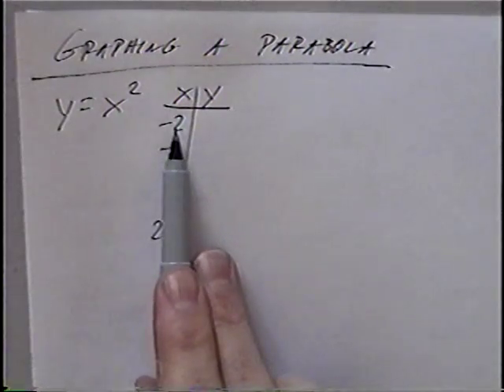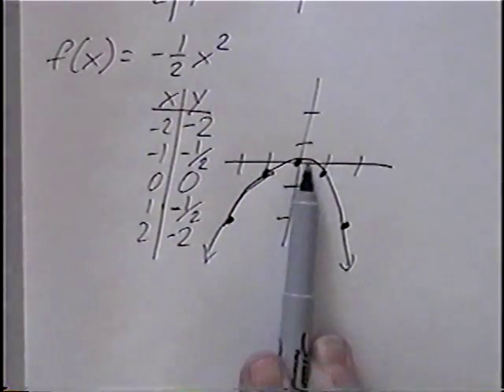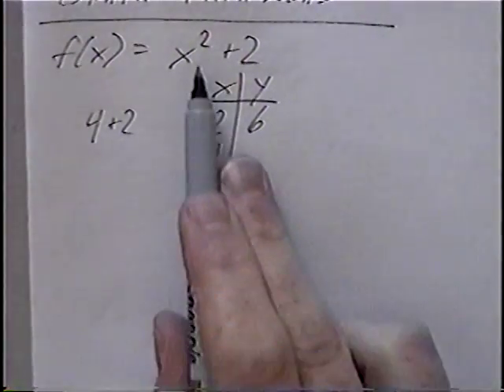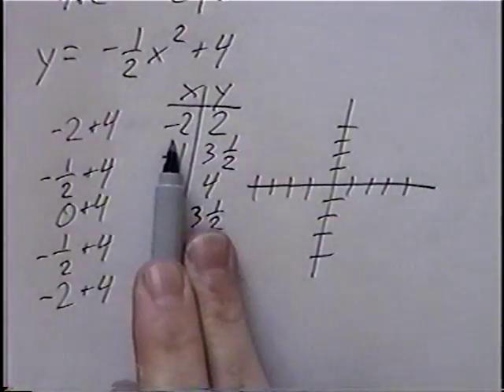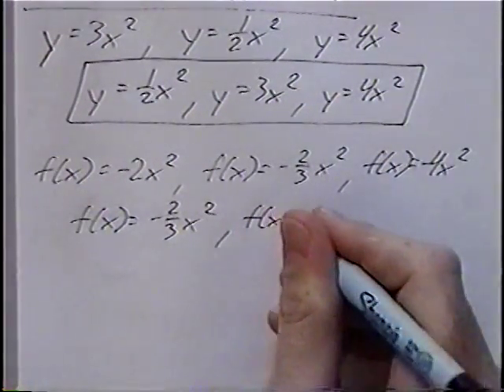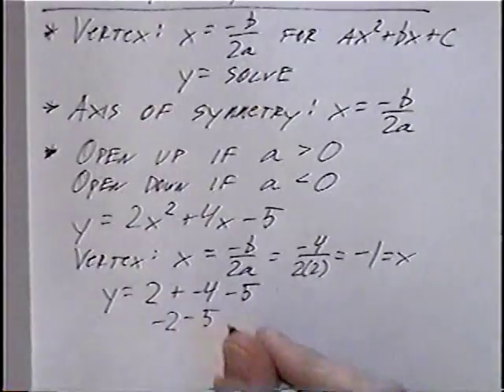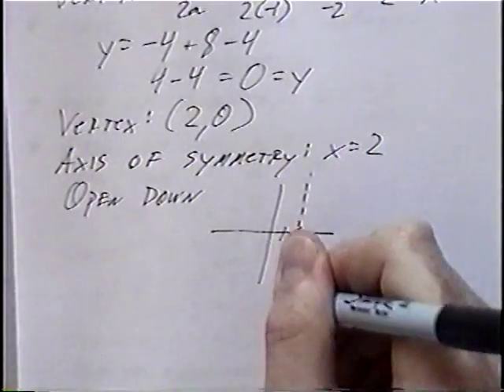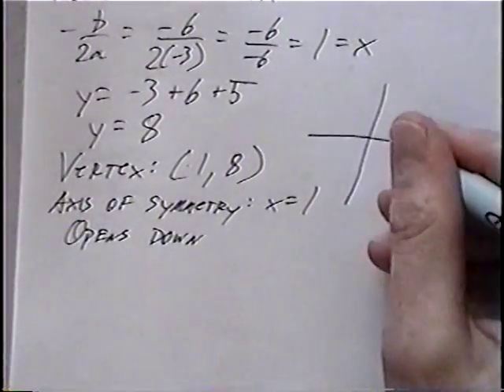Algebra 1 Chapter 11 and 9 part 4